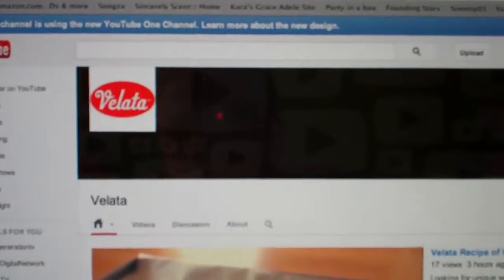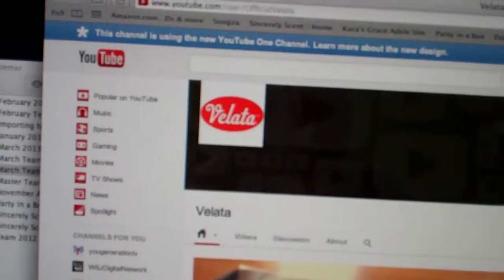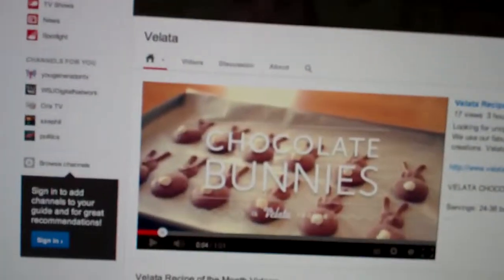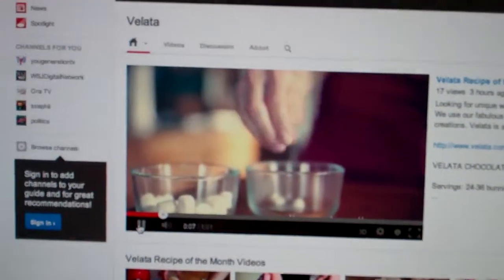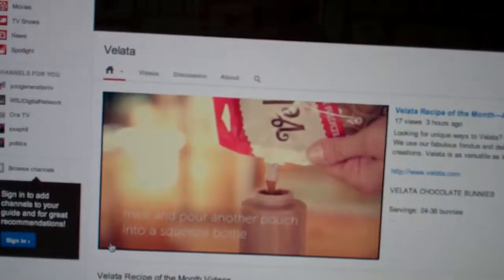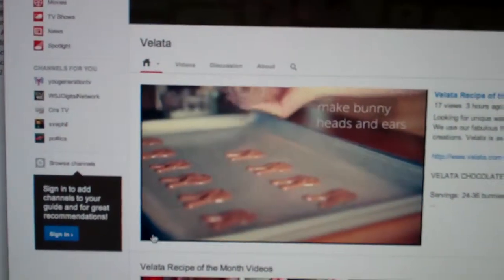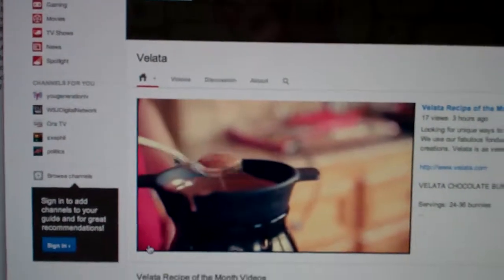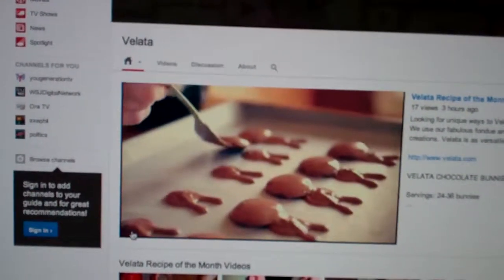"Scentsy wax"|"Scentsy Buddy"| Kara "Egan"|"Best Wickless Candles"|"Scentsy Frenzy"|Mississippi